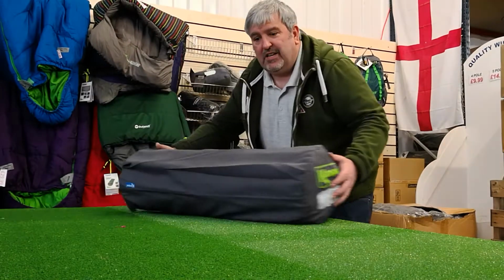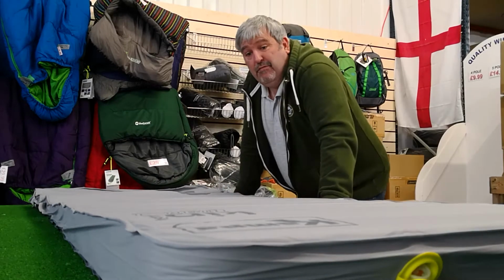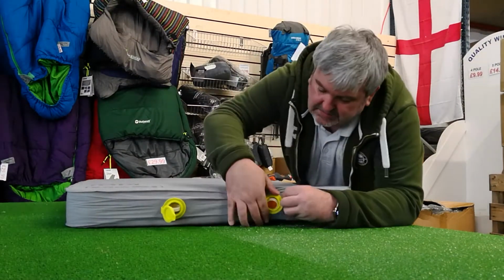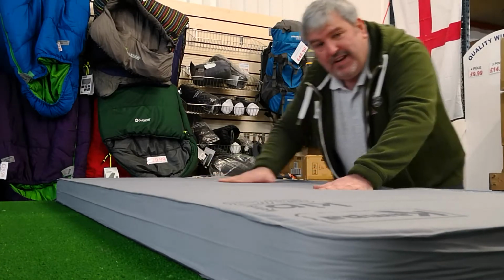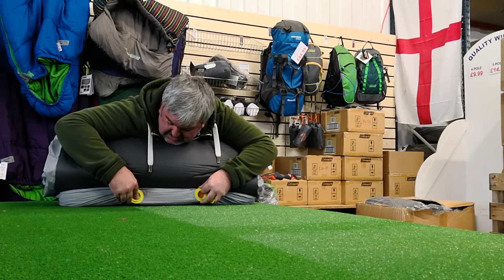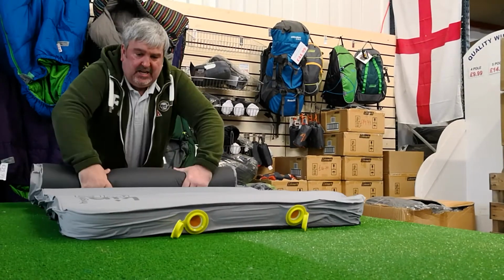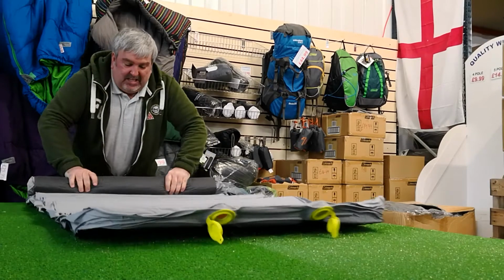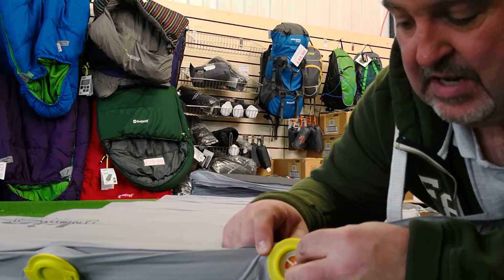Kampa Kip HighRise 10cm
The Kampa Kip HighRise 10cm self inflating mat brought to you is an amazing bit of kit, if a good night's sleep is what you are after then this is the SIM you should be looking at.